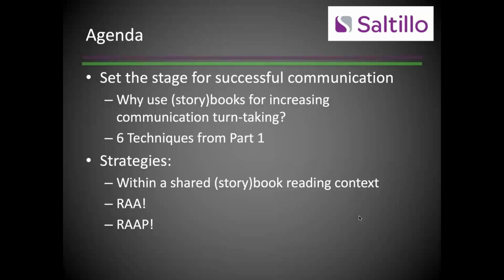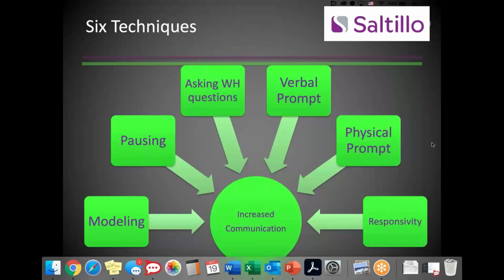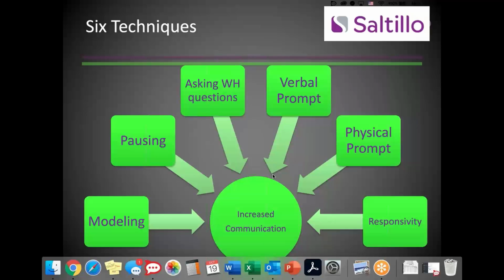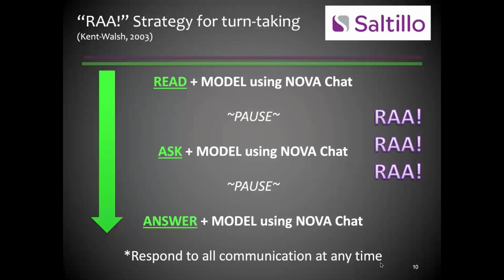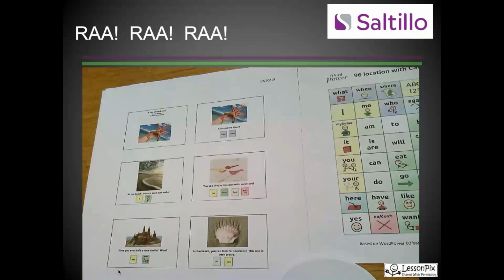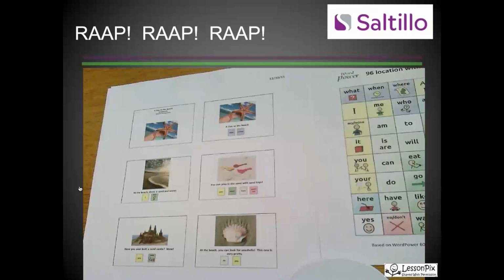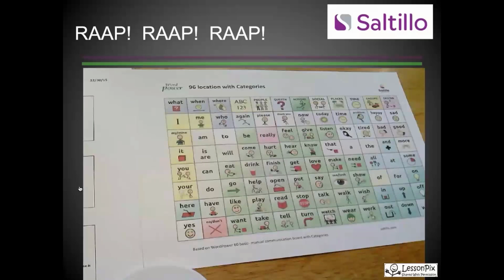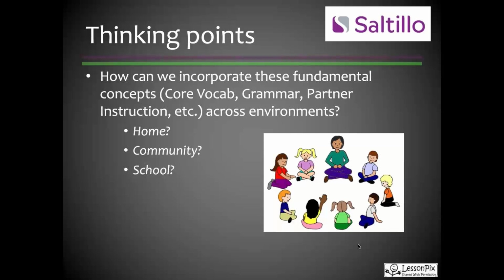Model and Grow Language - Part 2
This workshop will present a research-based strategy to increase communication for individuals using a speech-generating device (SGD) via communication partner education. Participants will learn about a simple 3-4 step strategy to incorporate into everyday communicative contexts. Participants will view videos of various communication partner roles across communication contexts, as well as situations they may encounter on a regular basis with the individual using the SGD.
Note: This is a two-part series. In order to gain the most knowledge and experience, it is recommended you take both seminars.